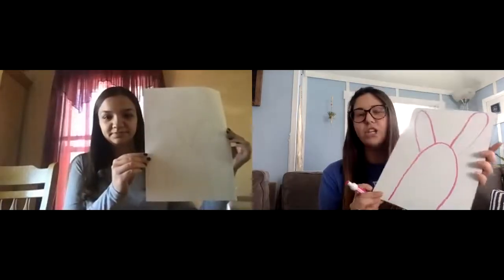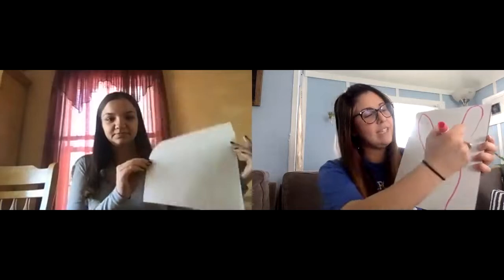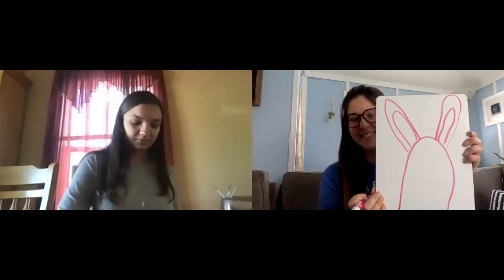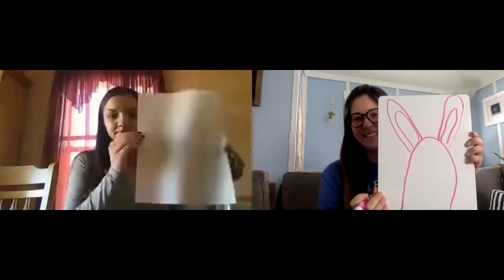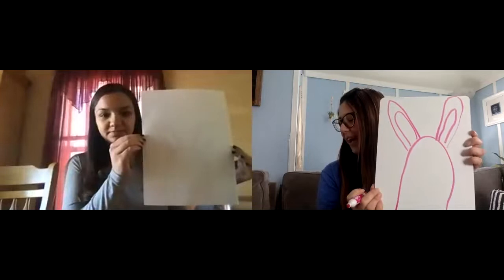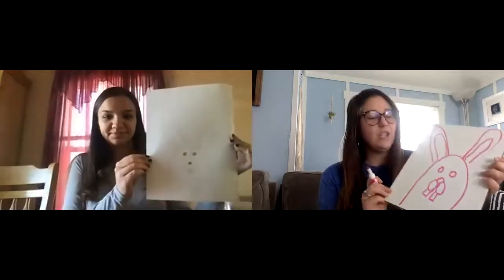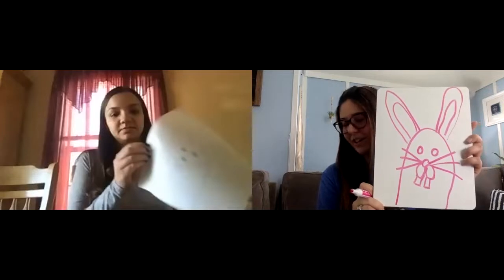Craft Buddies: Directed Drawing 1 Bunny